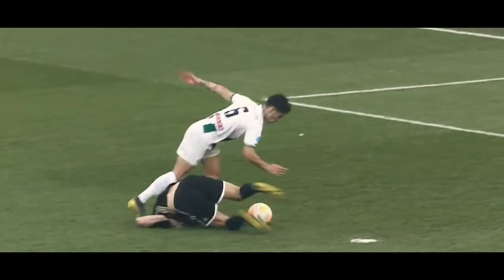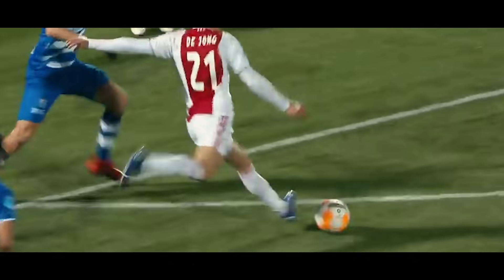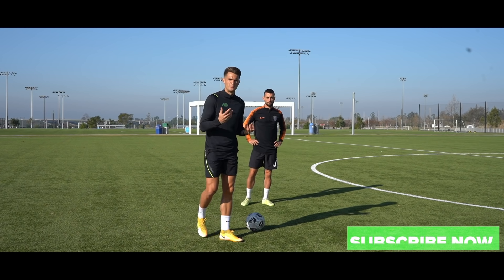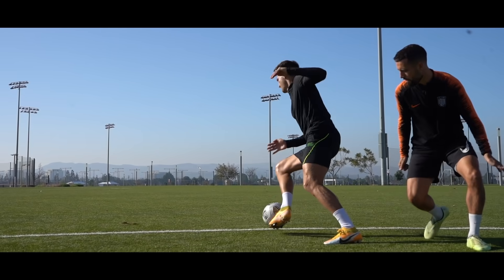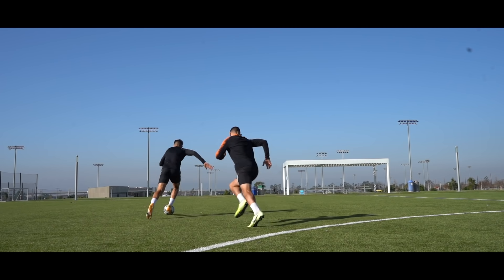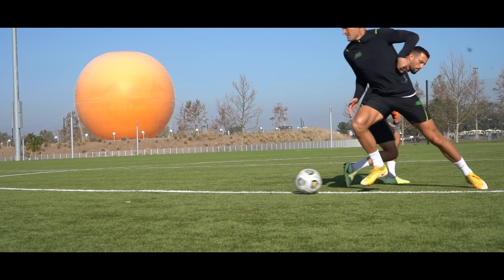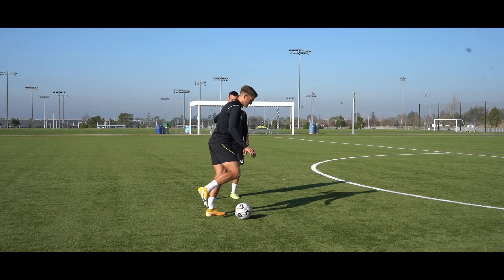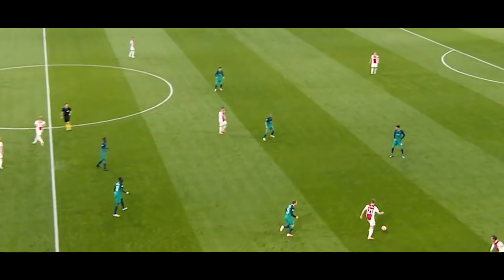Learn Frenkie De Jong's Signature move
To play as a central midfielder, you need to be able to be composed on the ball under pressure and have the ability to keep the ball in tight spaces. With this simple but effective turn, you can beat defenders like Frenkie De Jong. Players such as Frenkie De Jong use their body and subtle movements of the ball to unbalance defenders so they can escape with the ball at their feet and by using the simple tips shown in this video you can master the Frenkie De Jong turn and get away from defenders with ease. Learn this easy move and leave defenders chasing shadows.